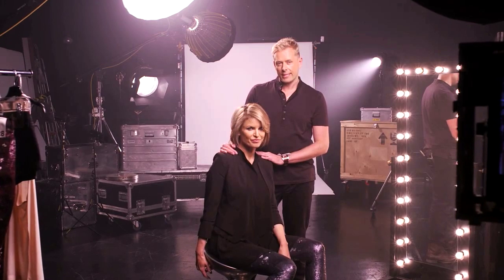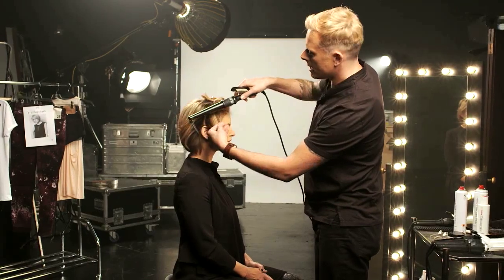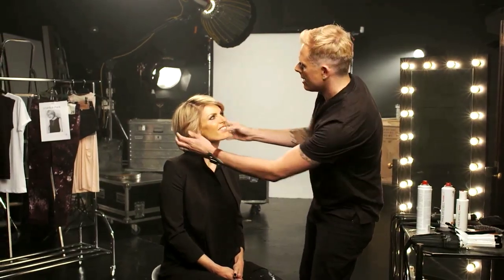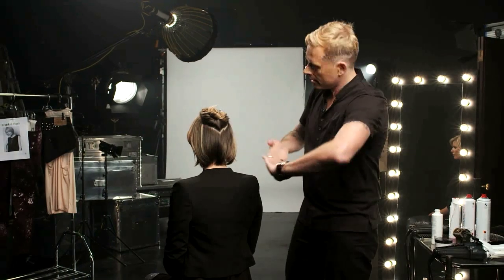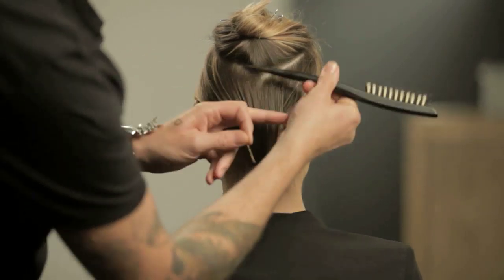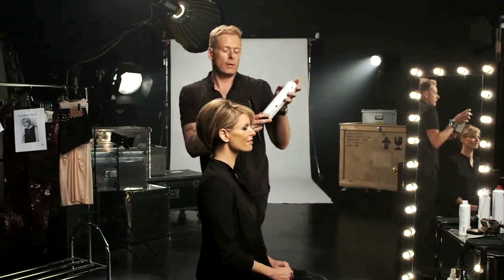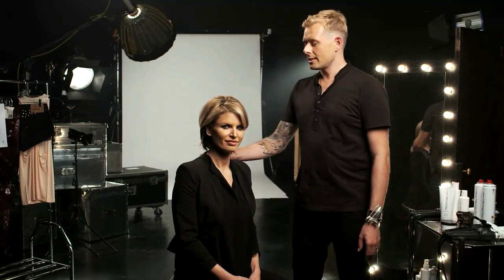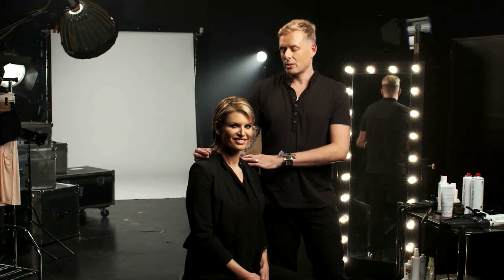HEADMASTERS & PAUL MITCHELL - STYLING AT 40, 50 & BEYOND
Ollie from the Headmasters Pro Session Team demonstrates with the help of Paul Mitchell style systems how to look fabulous and on-trend 40, 50 and beyond.